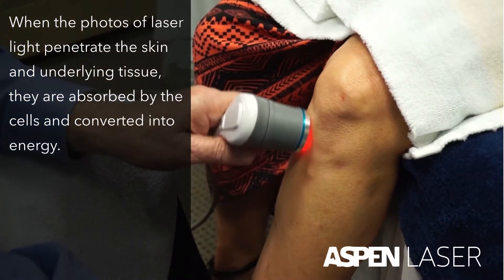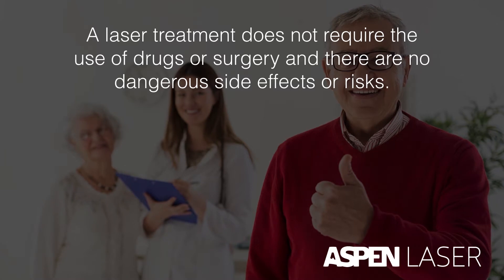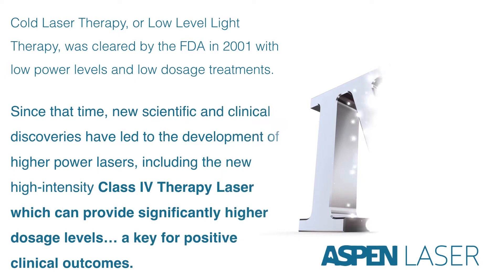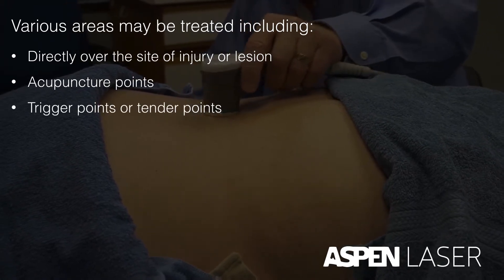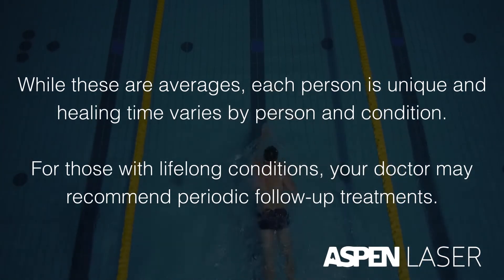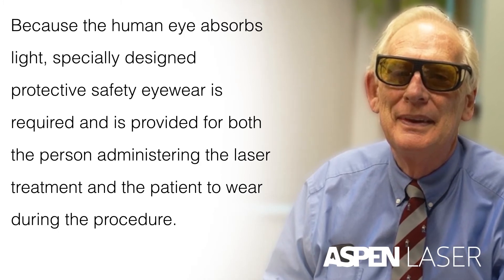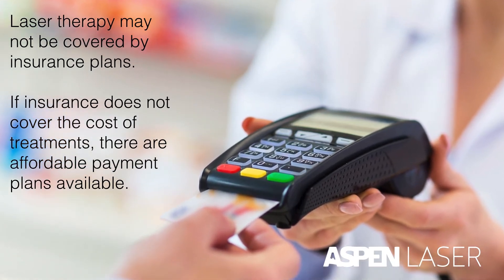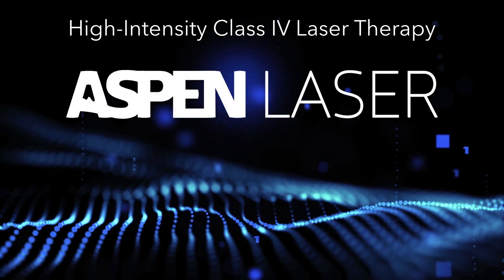Laser Therapy - What is Aspen Laser Therapy?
With over 30 years of experience in Photomedicine, Aspen Laser has developed the perfect Class IV Laser Therapy System for your practice. Combining three proven therapeutic wavelengths (810nm, 980nm, 1064nm), with an easy to use interface and ergonomic therapy handpiece, the Aspen Laser delivers effective results in minutes.